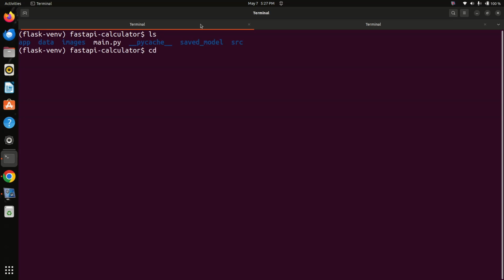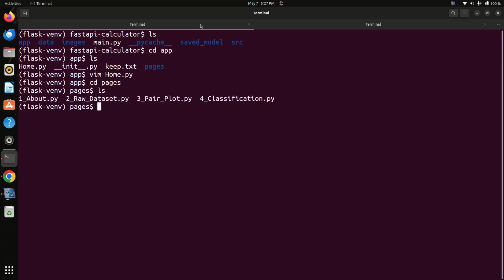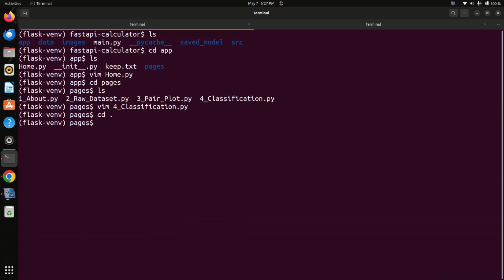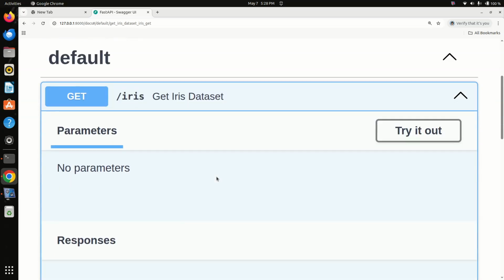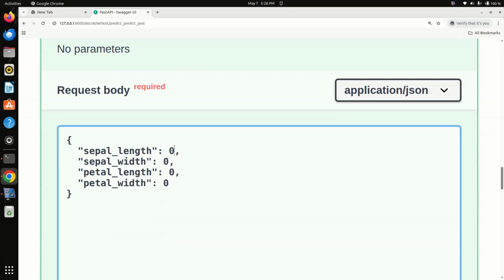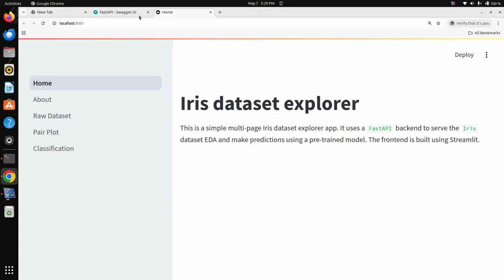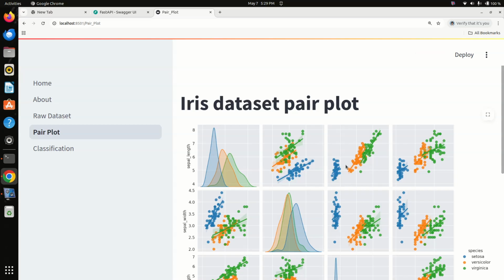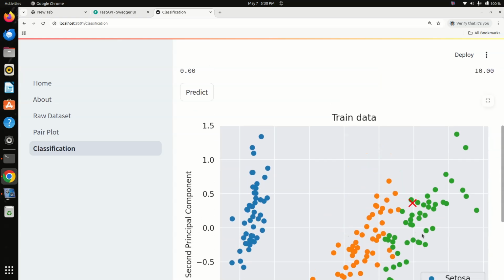Python FastAPI with Streamlit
In this video contains a comprehensive project that performs Exploratory Data Analysis (EDA) and classification tasks on the Iris dataset. The project utilizes FastAPI for creating a robust API endpoints, and Streamlit for building an interactive web application.

The goal of this project is to provide a hands-on approach to understanding data analysis and machine learning workflows while demonstrating the use of FastAPI and Streamlit in a practical context.